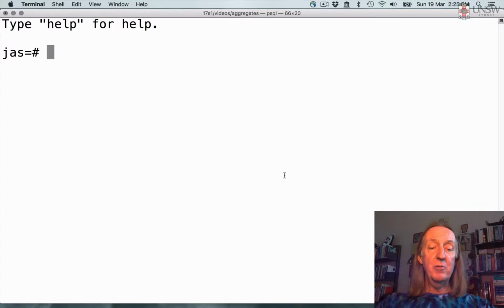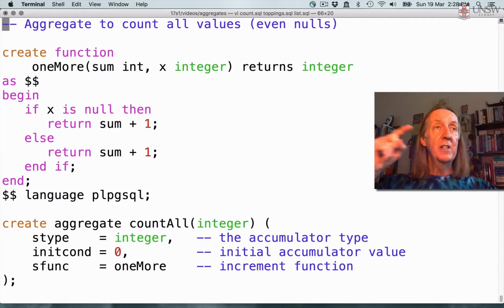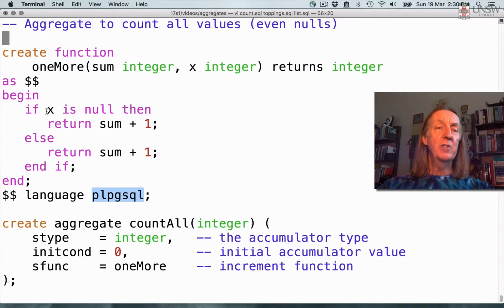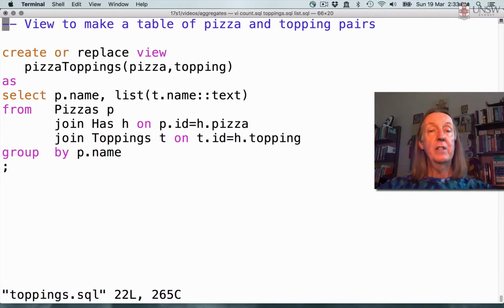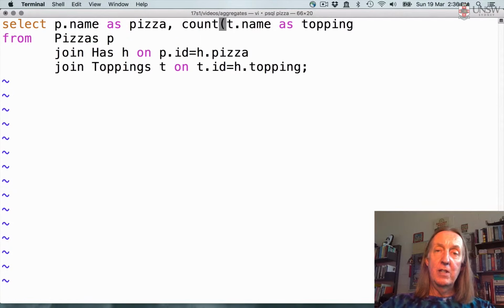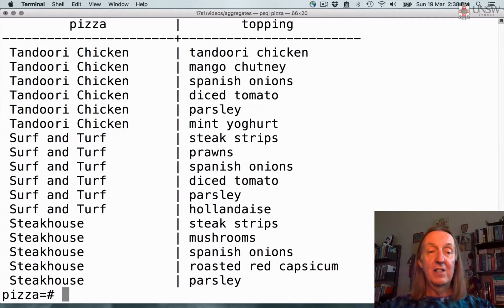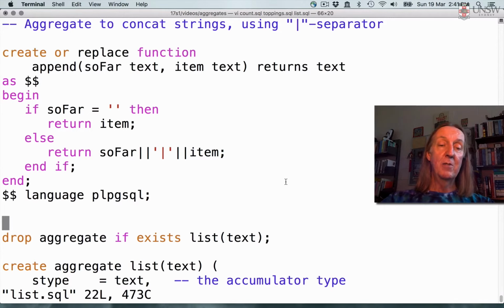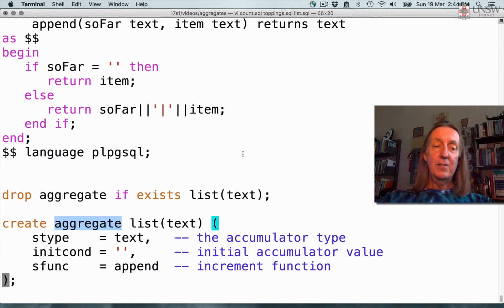DM7: ER to SQL: Entities and Attributes